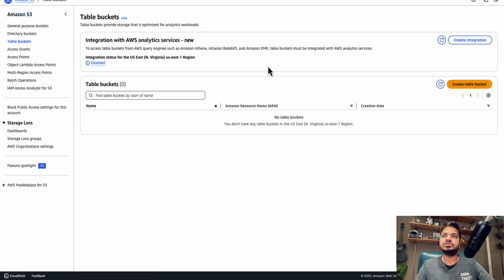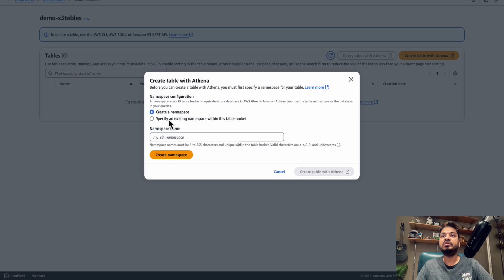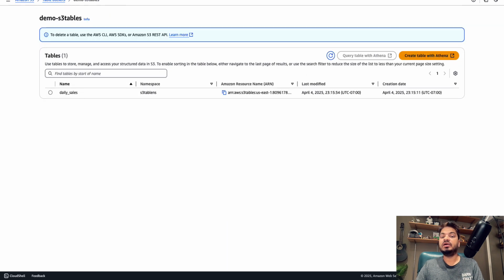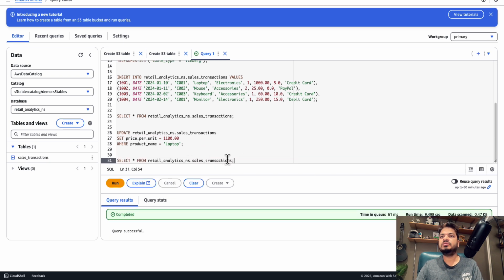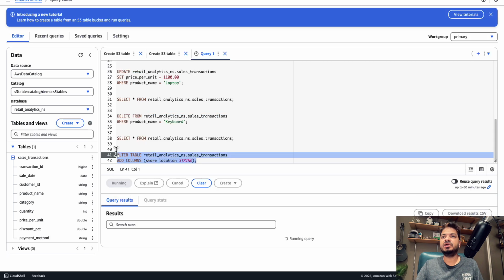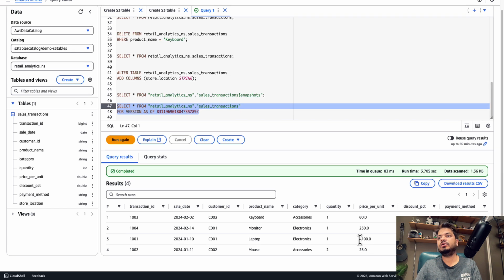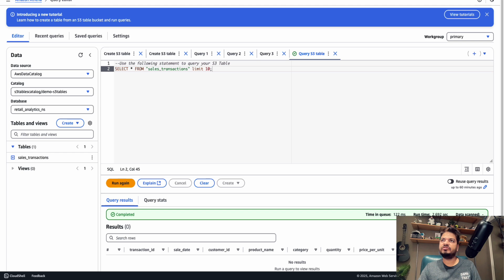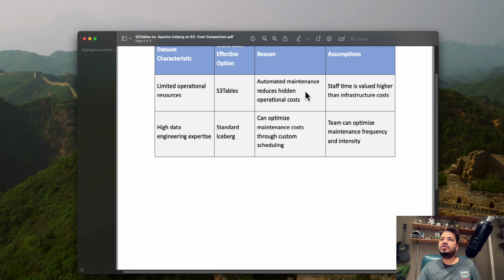How to work with S3 Tables using Amazon Athena